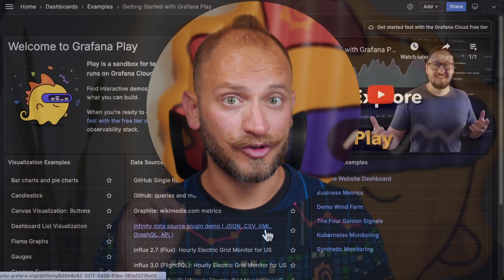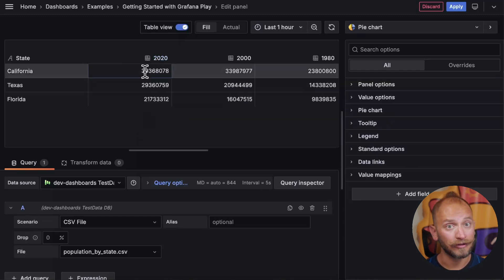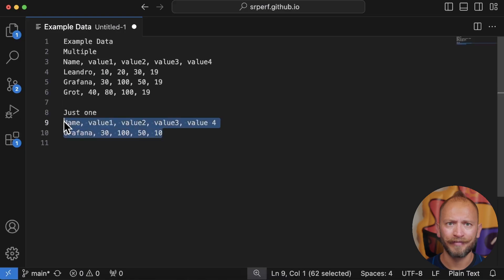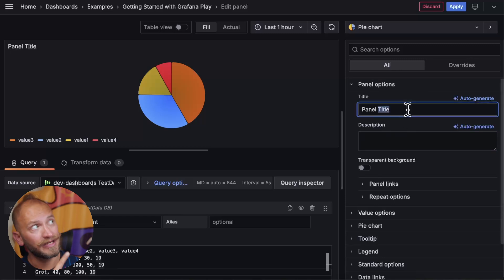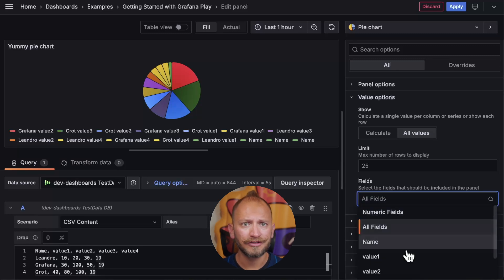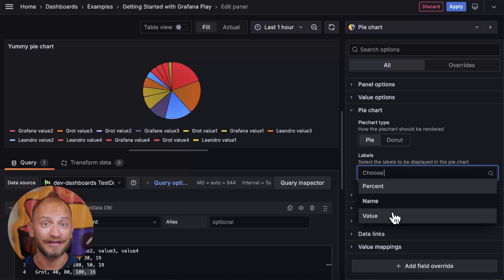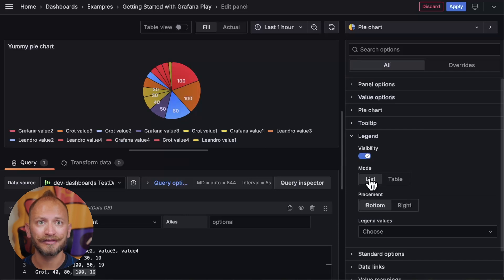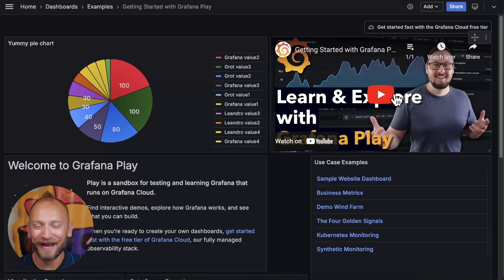Beginners guide - Visualizing Pie Charts | Grafana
In this video, Grafana Developer Advocate Leandro Melendez describes how Pie charts display reduced series, or values in a series, from one or more queries, as they relate to each other, in the form of slices of a pie.
Example Data
   Multiple
     Name, value1, value2, value3, value4
     Leandro, 10, 20, 30, 19
     Grafana, 30, 100, 50, 19
     Grot, 40, 80, 100, 19

   Just one
     Name, value1, value2, value3, value 4
     Grafana, 30, 100, 50, 10

Chapters
00:00 Why Pies?
00:22 Grafana's Pie Chart Panel
00:49 Creating Pie Chart Panels
02:50 Customizing Pie Chart Panels
03:16 Customizing - Value Options
04:13 Customizing - Pie Chart
04:38 Customizing - Tool tip
04:59 Customizing - Legend
05:24 Customizing - Standard Options
05:45 More ...